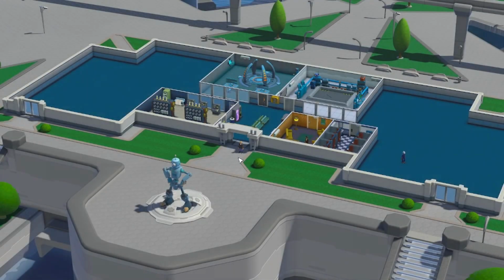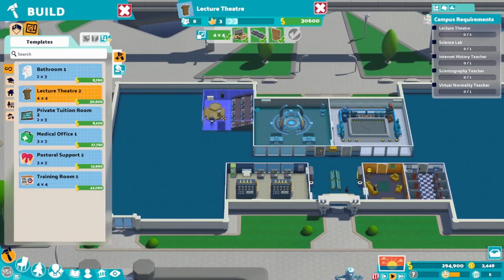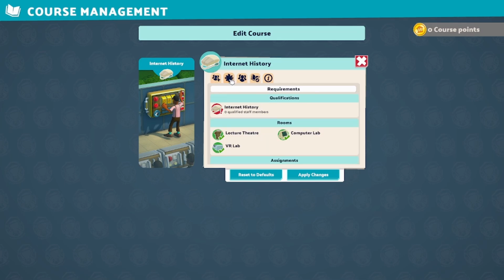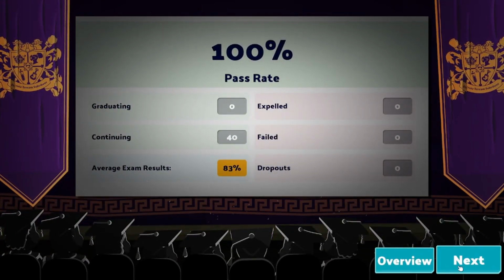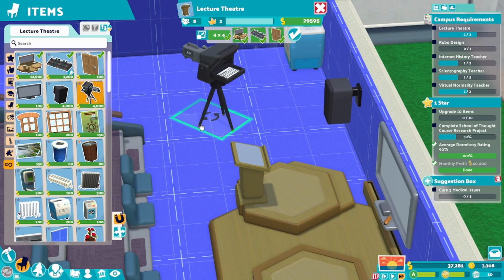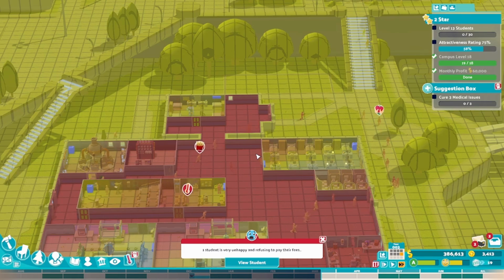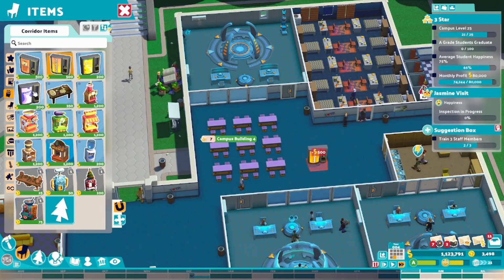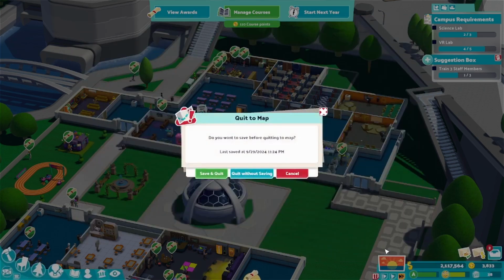Two Point Campus - How To Get 3 Stars on Urban Bungle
Discover your rewards for completing the Urban Bungle map on Two Point Campus.

Two Point Campus is the school building game from Two Point Studios, a simulation builder with huge comic influences and timeless graphics.